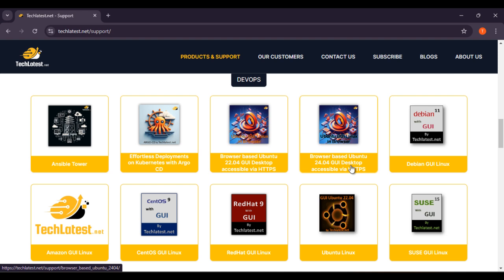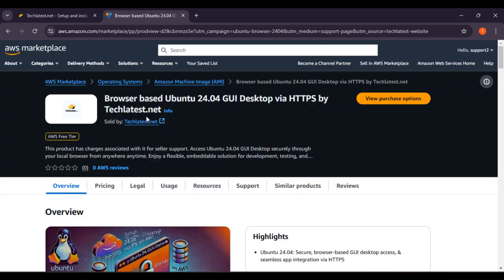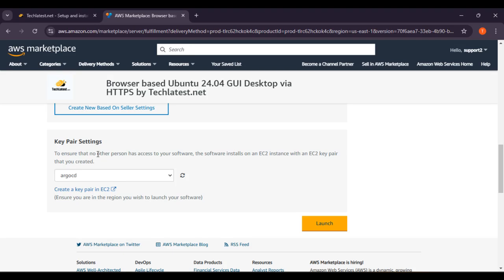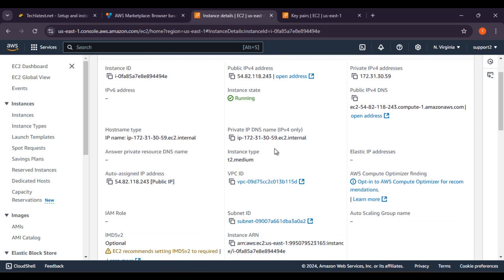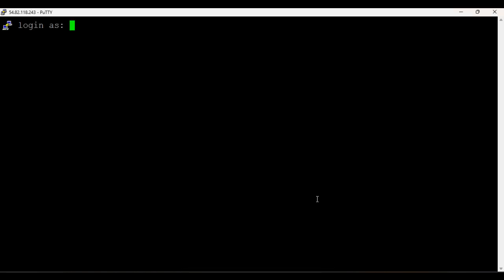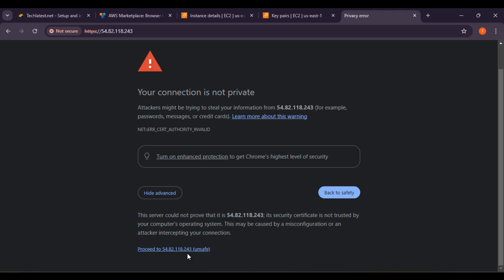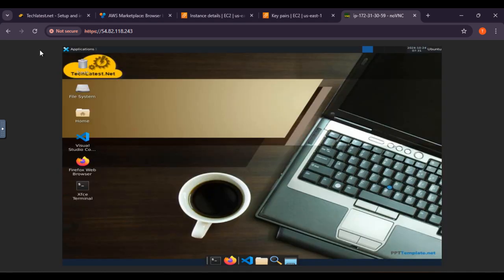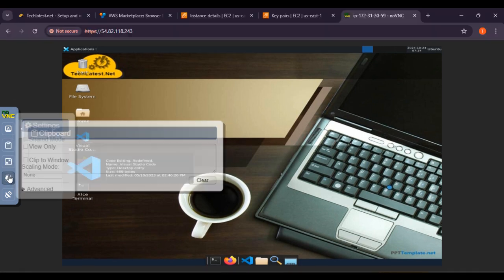Setup and installation of 'Browser based Ubuntu 24.04 GUI Desktop accessible via HTTPS' on AWS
In this lecture, learn how to deploy a fully functional Ubuntu 24.04 GUI desktop on AWS, accessible securely through any browser via HTTPS. We'll walk you through the setup process, instance configuration, and network settings to ensure smooth and secure access. Ideal for developers, students, and remote workers looking for a cloud-based desktop experience! 🚀